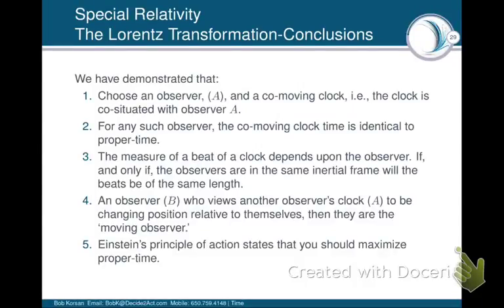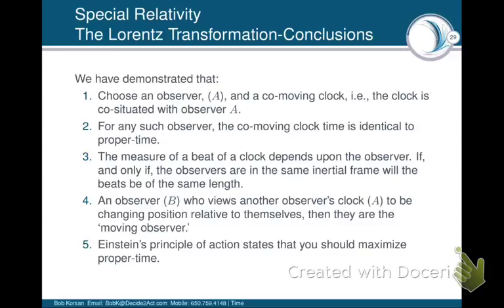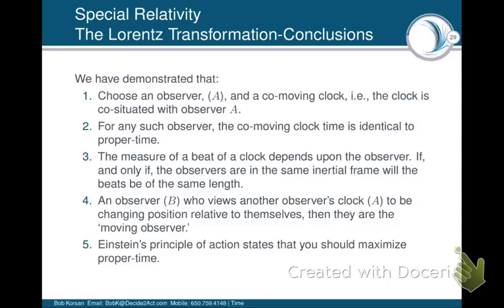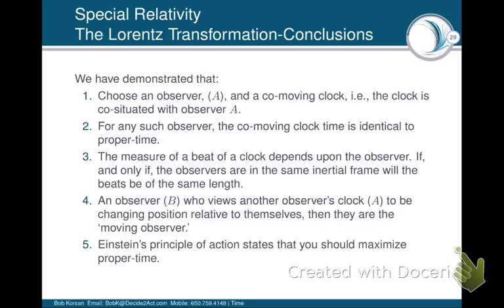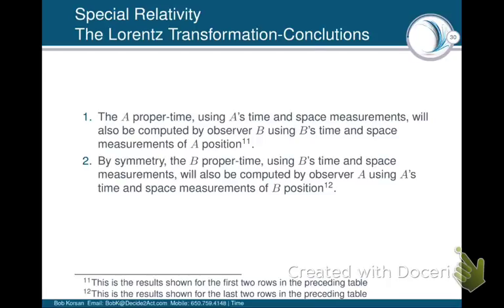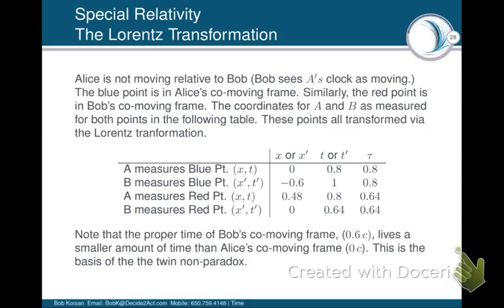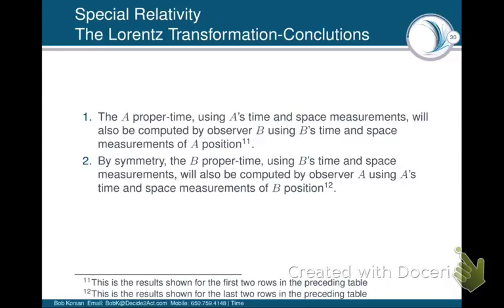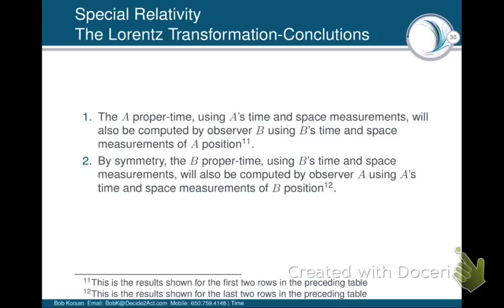Invariants—Lorentz_Transformation—Part_6